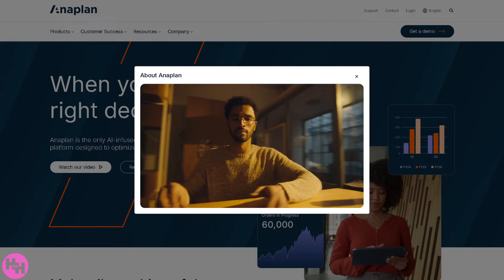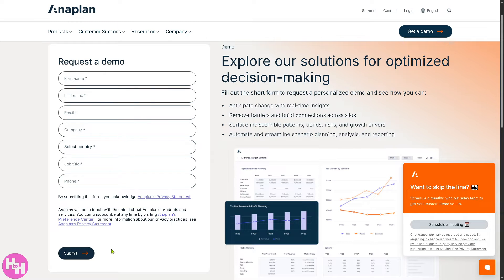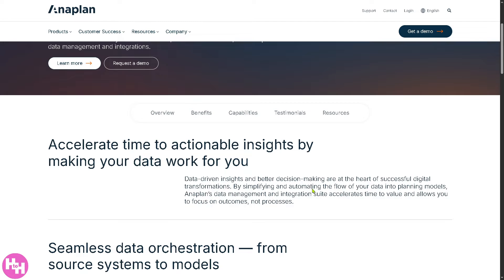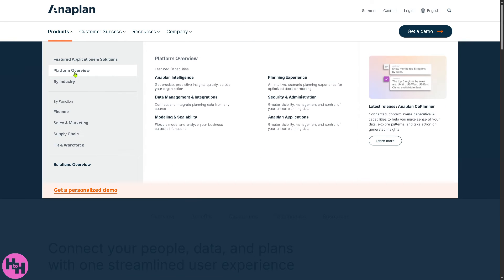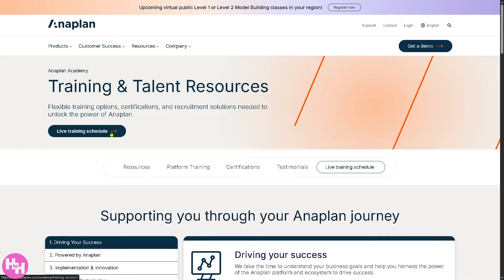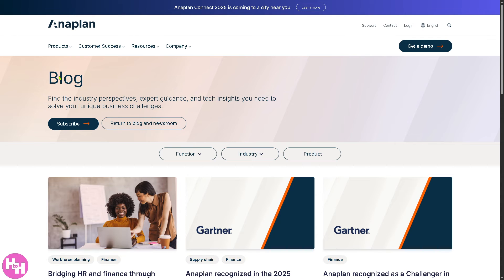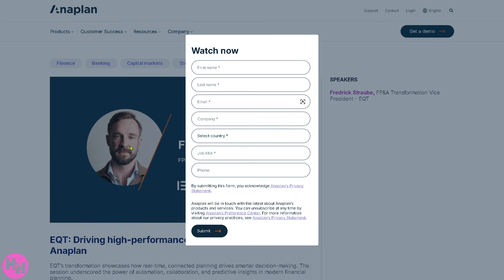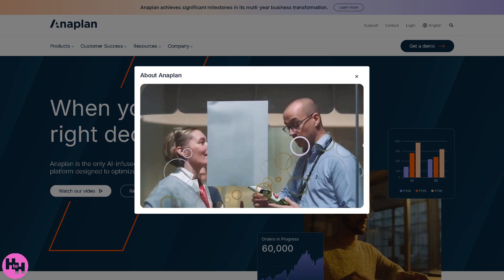Anaplan Tutorial for Beginners | Anaplan Software Demo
In this beginner tutorial and training video, we show you how to install and use Anaplan CRM software.  We show you how to create an account and get started, how to use all of the core features in this demo, and give quick review of the software.